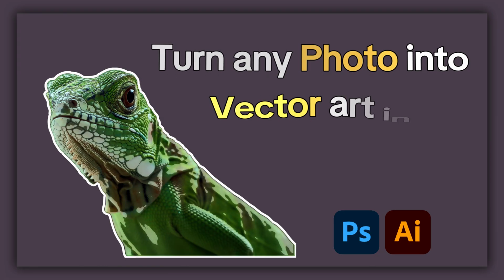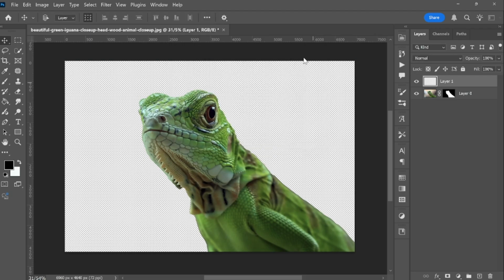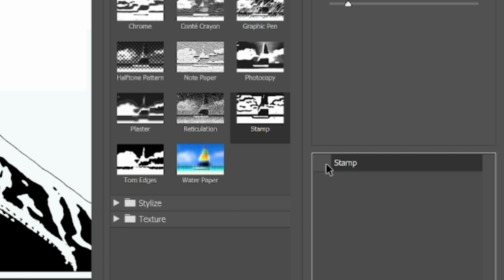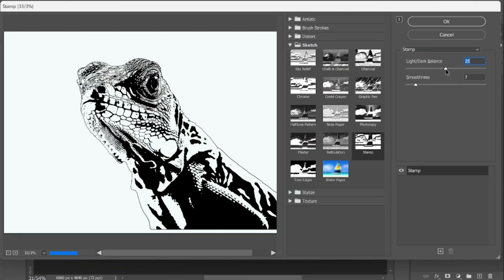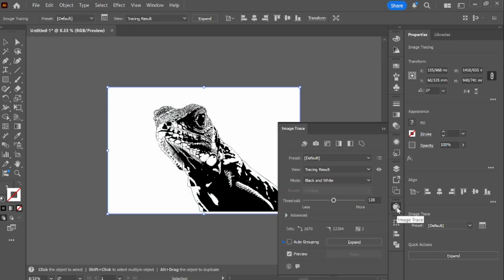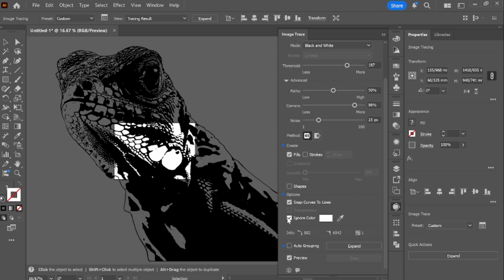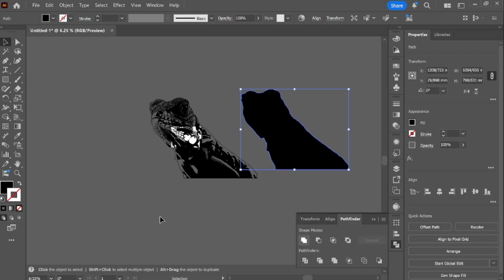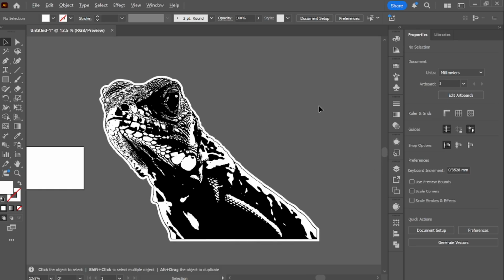Turn Any Photo into Vector Art in Illustrator (Step by Step)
Quick & easy guide: Turn any photo into vector art using Photoshop + Illustrator.
Want to turn your photos into clean, scalable vector art?

🎨 In this tutorial, I’ll show you a simple workflow using Photoshop and Adobe Illustrator. No extra plugins, just built-in tools! Perfect for stickers, T-shirt designs, logos, or custom prints.

✨ What you’ll learn in this tutorial:
✔ Remove background cleanly in Photoshop
✔ Convert your photo into a black & white sketch
✔ Prepare your design for vectorization
✔ Use Illustrator’s Image Trace & Expand tools
✔ Merge shapes and add strokes for a professional look
By the end, you’ll have vector art ready for print, digital, or any creative project.

📷 Image Credit:
Image licensed from Freepik.com for demonstration purposes

🔊 Voice-over:
Generated using ElevenLabs

00:00 – Intro
00:12 – Remove Background in Photoshop
00:50 – Create Outline Sketch with Filters
02:11 – Copy and Paste into Illustrator
02:30 – Image Trace Settings Explained
03:28 – Expand and Merge Shapes
04:07 – Add Stroke